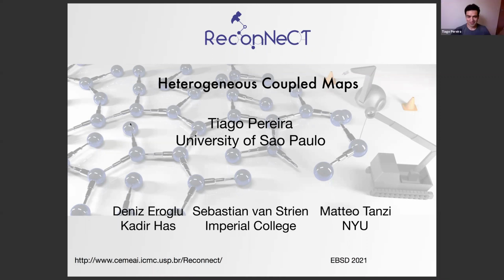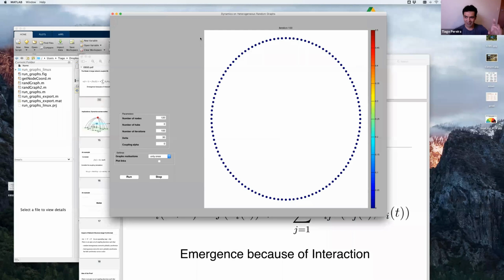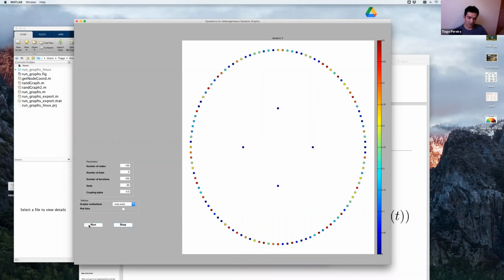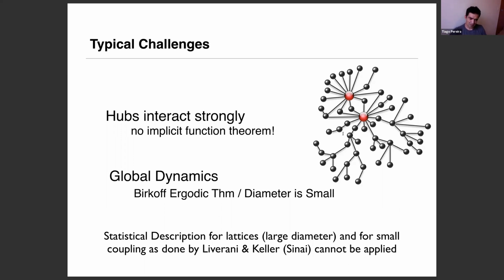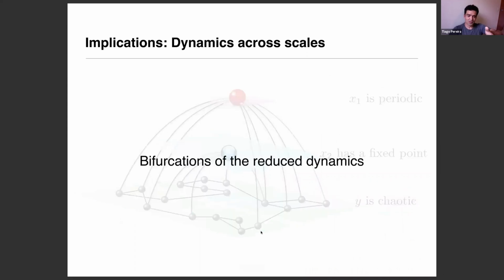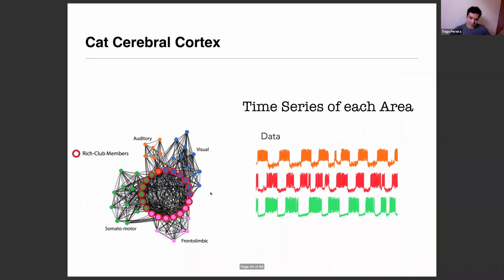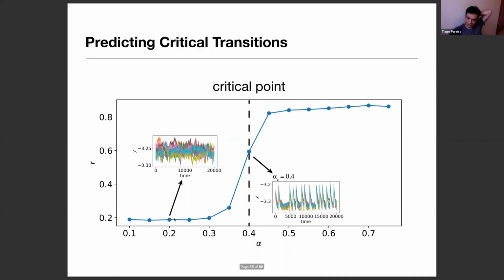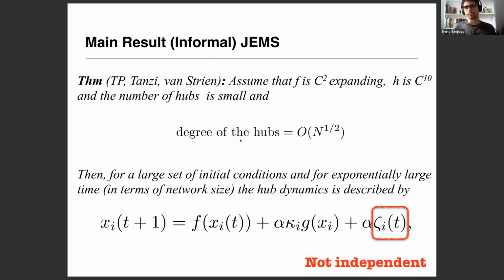Plenary talk: Tiago Pereira (USP - São Carlos, Brasil)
Title: Heterogeneously coupled maps: hub dynamics and emergence.
Abstract: We study the dynamics of Heterogeneously Coupled Maps (HCM). Such systems are determined by a network with heterogeneous degrees. Some nodes, called hubs, are very well connected while most nodes interact with few others. The local dynamics on each node is chaotic, coupled with other nodes according to the network structure. Such high-dimensional systems are hard to understand in full, nevertheless we are able to describe the system over exponentially large time scales. In particular, we show that the dynamics of hub nodes can be very well approximated by a low-dimensional system. This allows us to establish the emergence of macroscopic behaviour such as coherence of dynamics among hubs of the same connectivity layer (i.e. with the same number of connections), and chaotic behaviour of the poorly connected nodes. The HCMs we study provide a paradigm to explain why and how the dynamics of the network can change across layers.